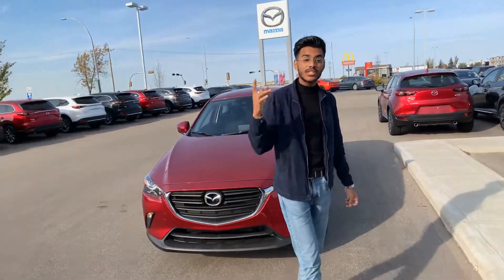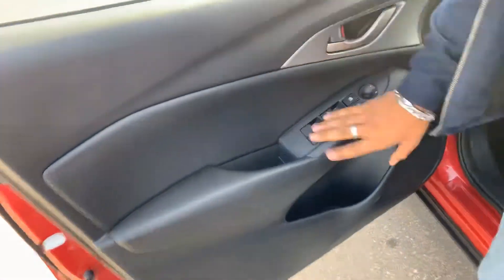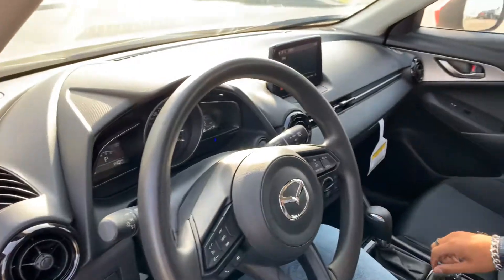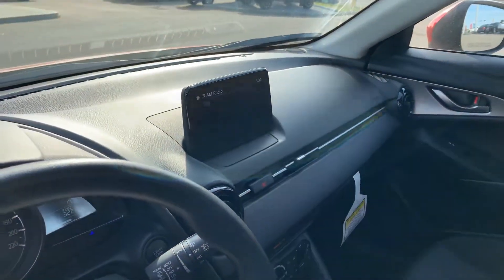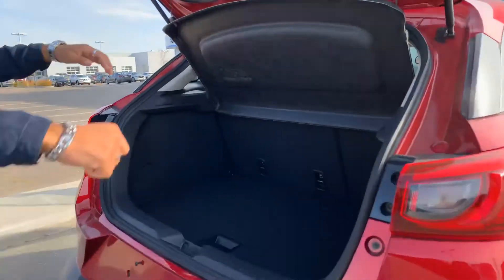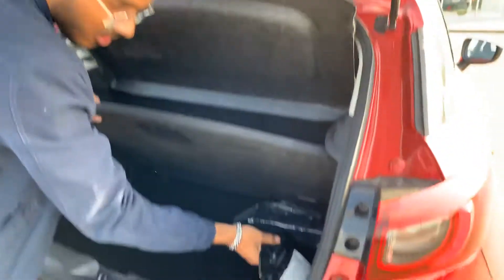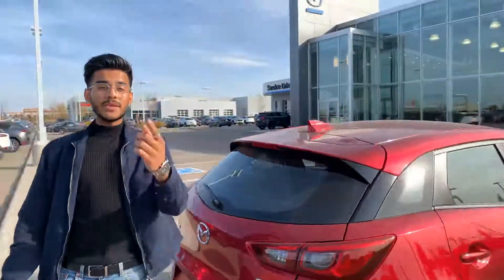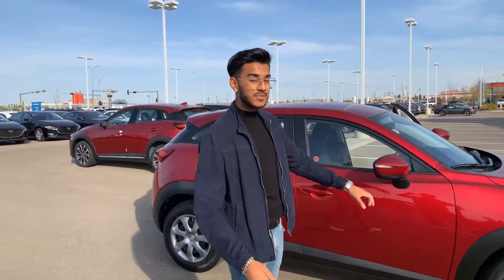Jas from LA Mazda for Angel:)